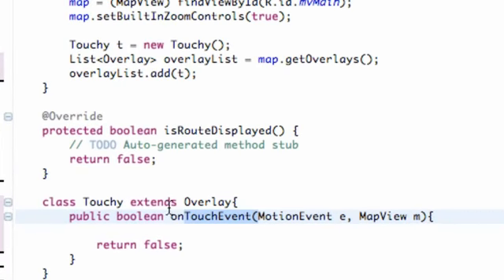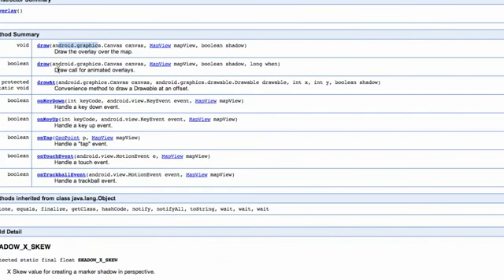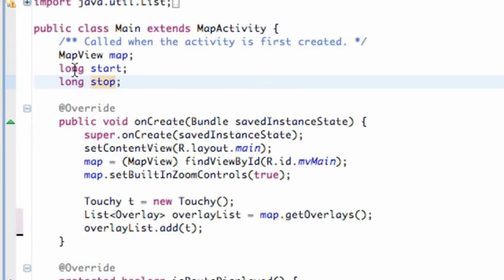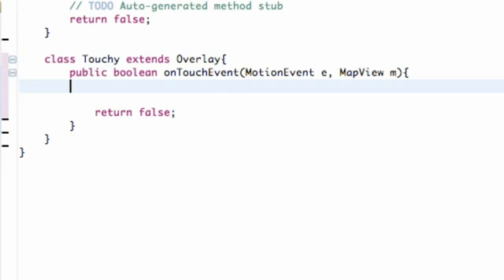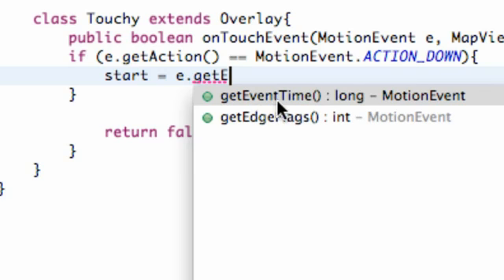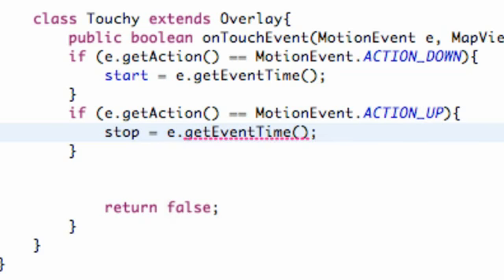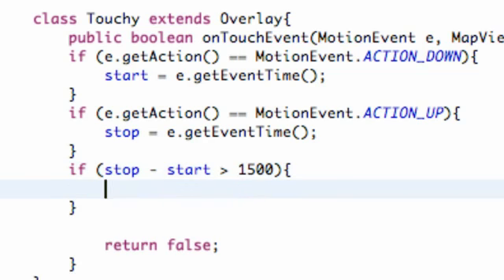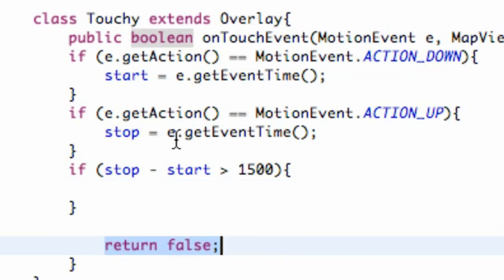Android Application Development 133 Overlay MotionEvent time